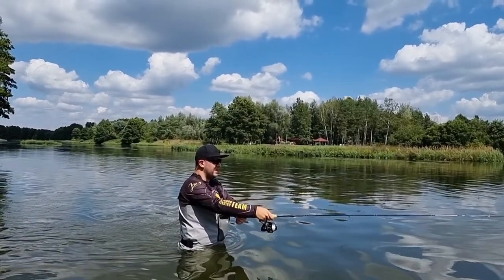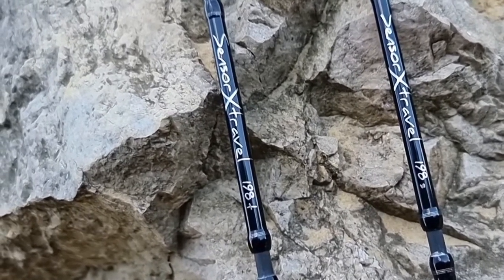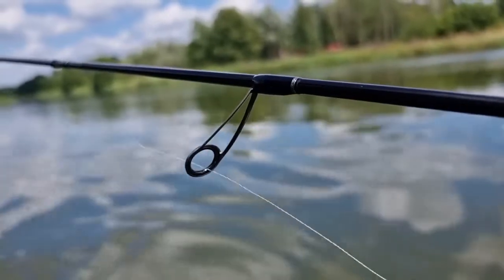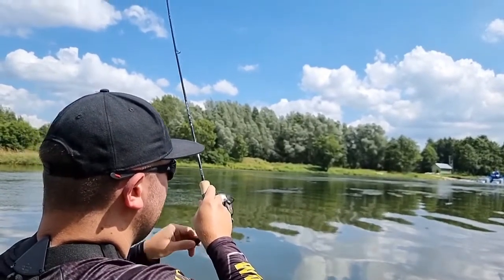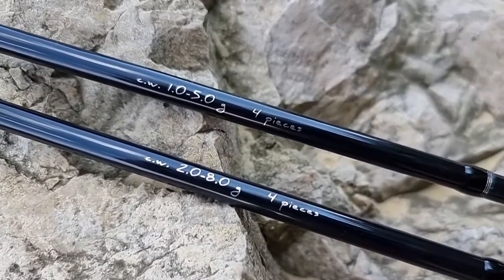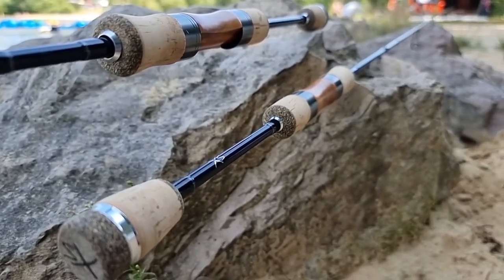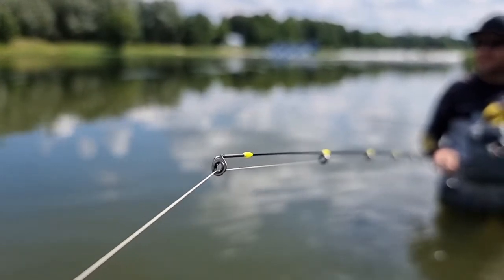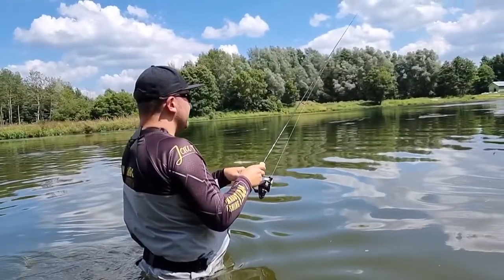Mikado Sensor X Travel rods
Short, ultralight fourpiece rods are a really tough task for constructors of rods. Task to create such a product with a perfect deflection, proper balance and adequately finesse action is really complicated. We managed to do that – we based on a really successful Sensor-X Arena series and created two travel rods.